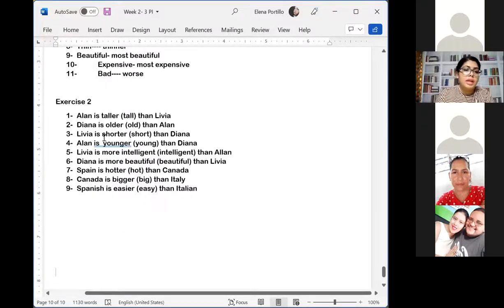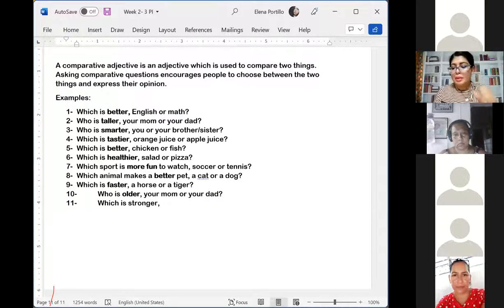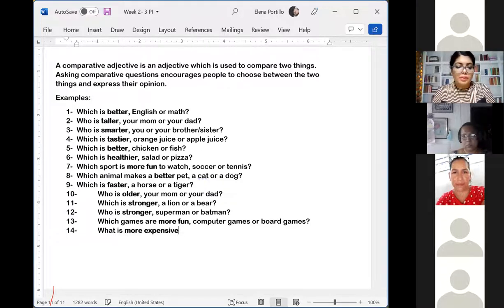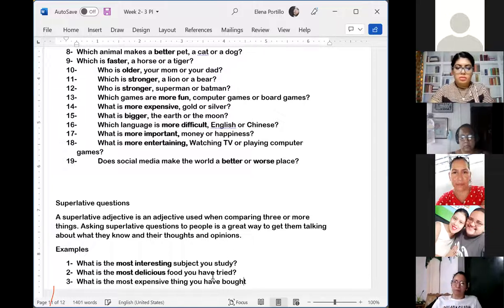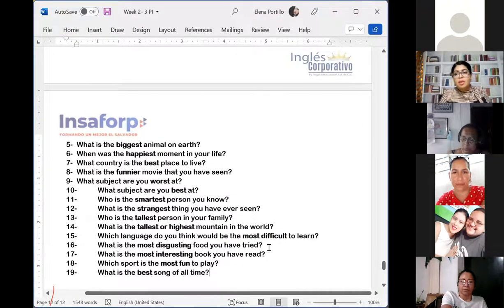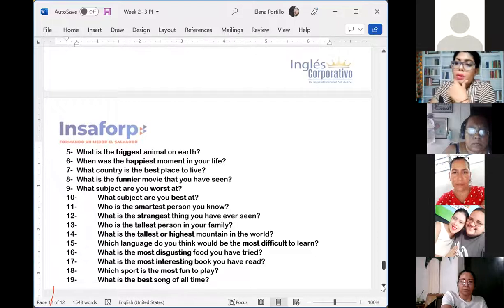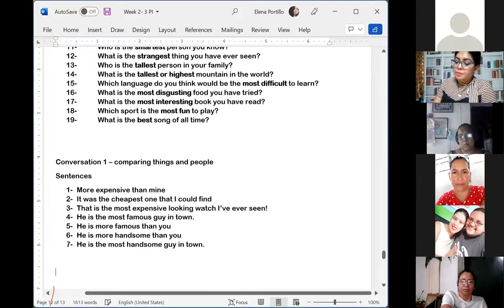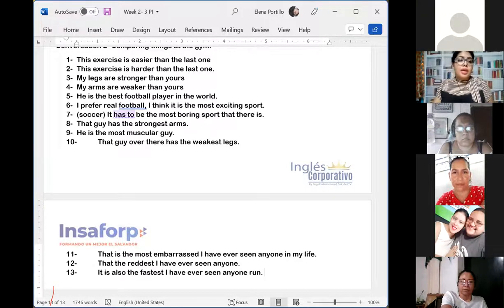Ingles Corporativo-Session 10- Questions with comparative an superlative adjectives.